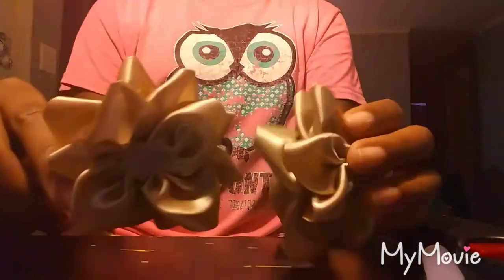Ribbon flower tutorial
Omg!! Haven't done one of these in a while...I was SO nervous when I was recording my hands where shaking!!but I hope you enjoyed none the less!! Baiiiii